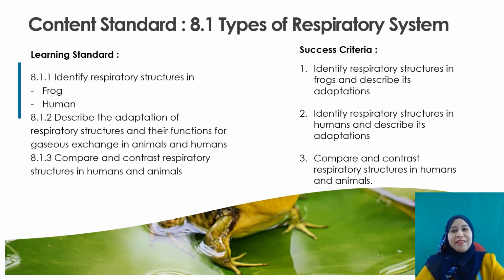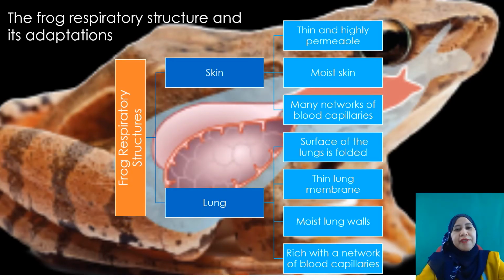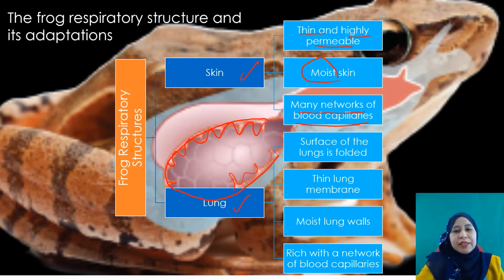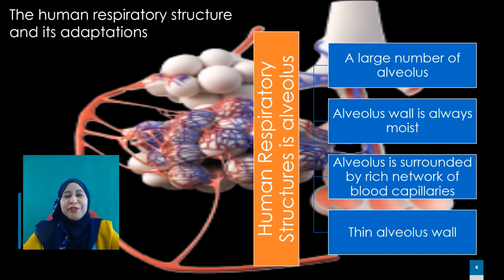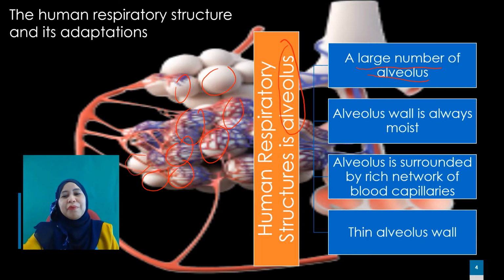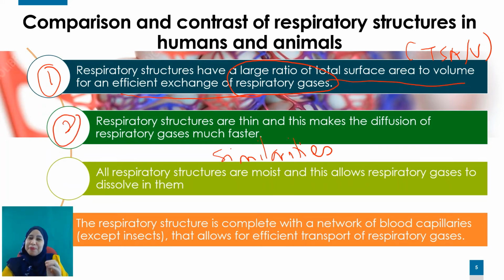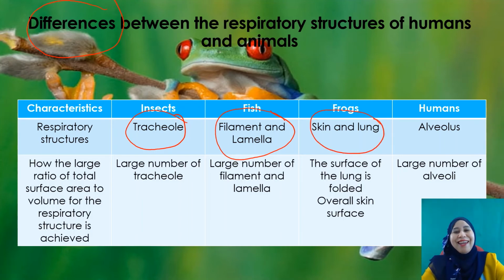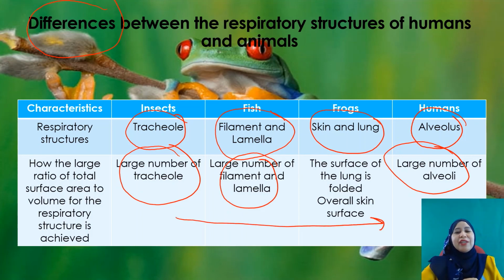CHAPTER 8 FORM 4 KSSM : Respiratory Systems in Humans and Animals (Part 2)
Content Standard : 8.1 Types of Respiratory System
Learning Standard : 8.1.1 Identify respiratory structures in
- Frog
- Human
8.1.2 Describe the adaptation of respiratory structures and their functions for gaseous exchange in animals and humans
8.1.3 Compare and contrast respiratory structures in humans and animals